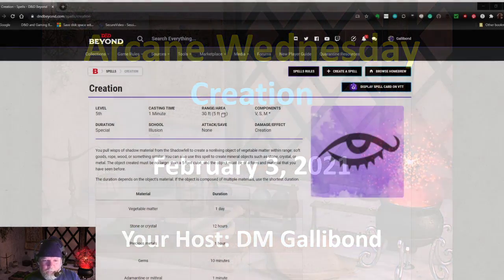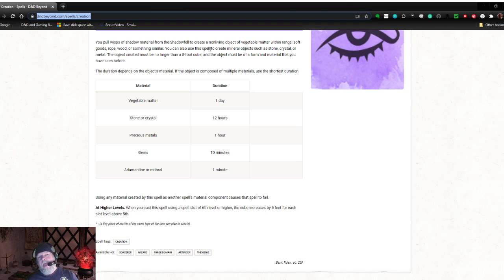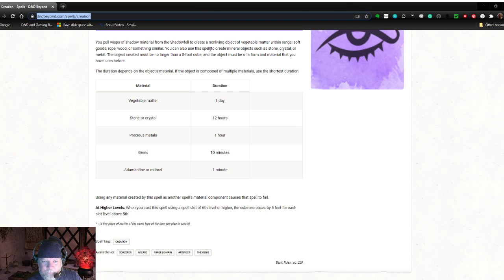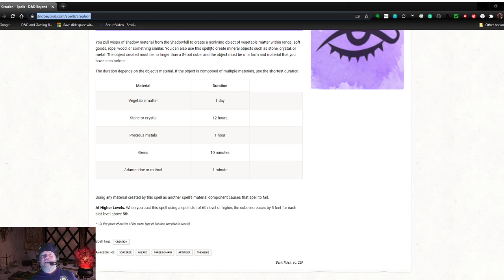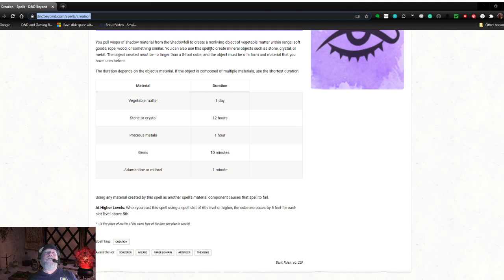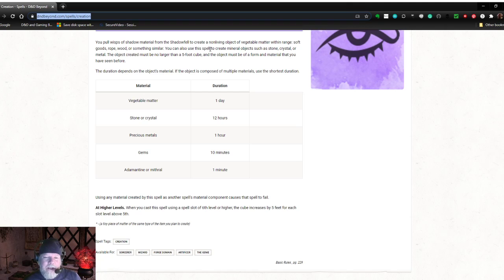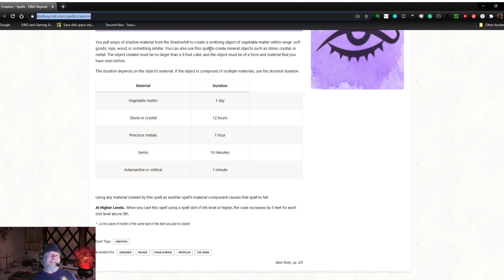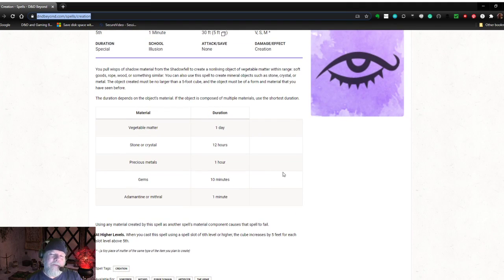Arcane Wednesday - Creation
Learn all about the spell Creation from D&D. We'll discuss its attributes and antecedents through the different editions of the game. Understanding this history can sometimes give you insights into ways to allow PCs or monsters to use spells that seem to "fall between the cracks" of the rules as written, and it makes a valuable tool in your DM's toolbox.